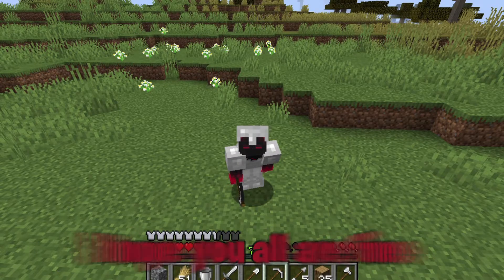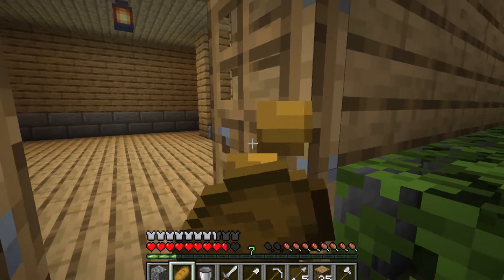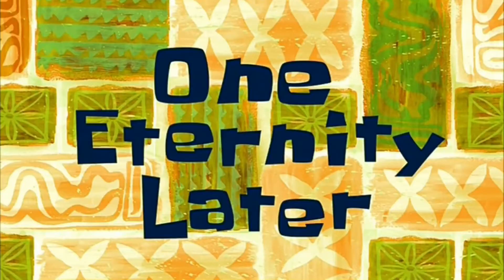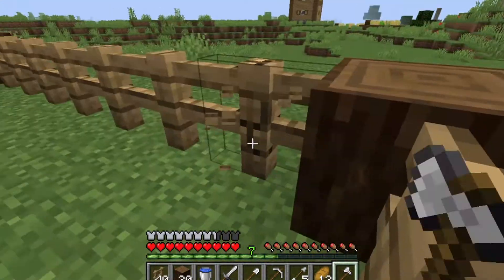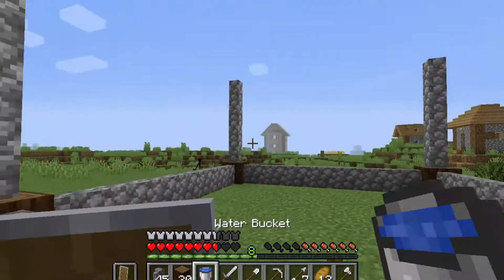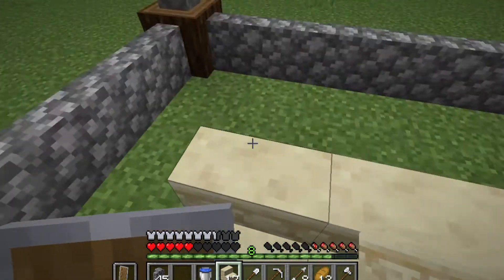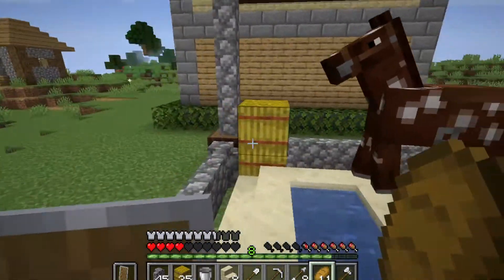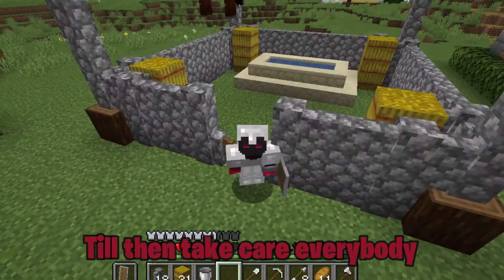I MADE A COOL HORSE STABLE FOR MY HORSE||Minecraft Gameplay #5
💻My Laptop Specs:
🟥CPU:Intel core i3-4010U(2 Cores,4 Threads)
🟥RAM:4 GB 1600 Mhz
🟥GPU:Intel HD Graphics 4400(iGPU)
🟥Storage:1 TB HDD

🎥Software Used:
🟥Video Editor:Filmora X
🟥Thumbnail:Pixlr X/Photoshop,Novaskin
🟥Recorder:Xbox Game Bar

Affilate Links:(Don't Worry It's Cheap and Best)
🟥RGB Headphone
🟥RGB Mouse
🟥RGB Keyboard
🟥RGB Mouse and Keyboard
🟥RGB Speakers
🟥Condenser Microphone
🟥1080p Gaming Monitor
🟥1080p Webcam

3.Lost in Sound-Roy Knox

Tags and Keywords:(Ignore It)
minecraft 1.17
minecraft 1.16
minecraft hindi
mincraft english
minecraft survival
minecraft iron armor
minecraft video
minecraft gameplay
minecraft education edition
minecraft mods
minecraft 1.17 release date
minecraft classic
minecraft animals
minecraft anvil
minecraft java edition
minecraft house
minecraft skin
minecraft enchanting table
minecraft enderman
minecraft enchanting table language
minecraft mrbeast
minecraft techno gamerz
minecraft chapati
minecraft mythpat
minecraft tommyinnit
minecraft dream
minecraft sppedrun
minecraft george
minecraft horse stable
minecraft builds
minecraft decoration
minecraft tips
minecraft roleplay